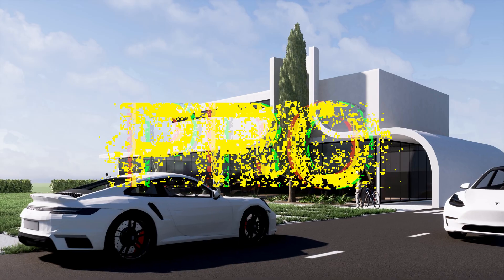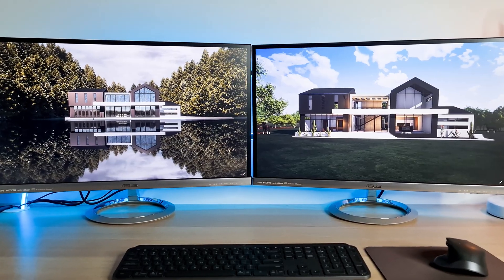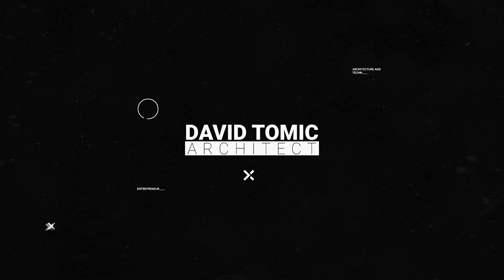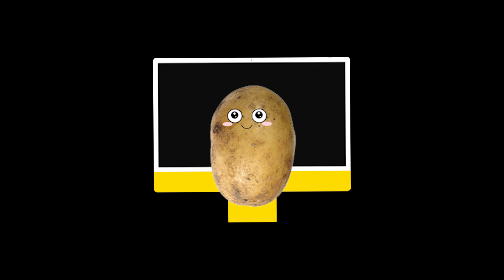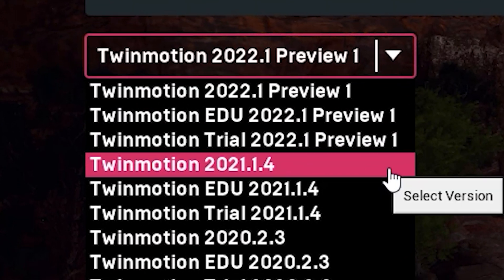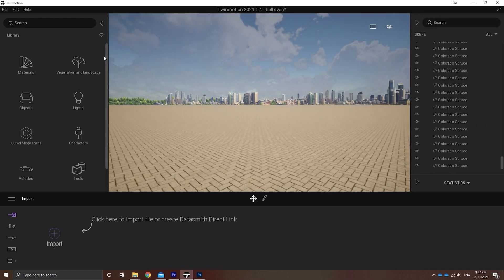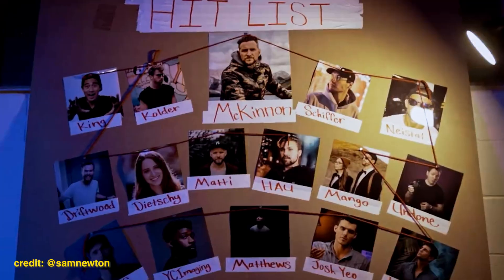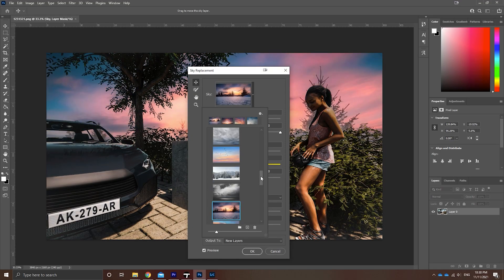Twinmotion Day 1: Install and Introduction Tutorial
Lets make you a rending pro!